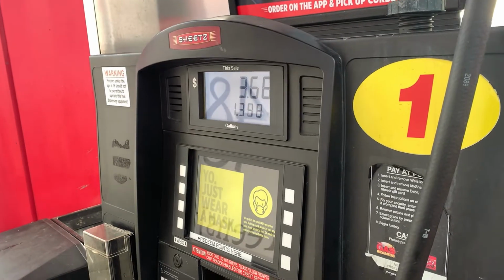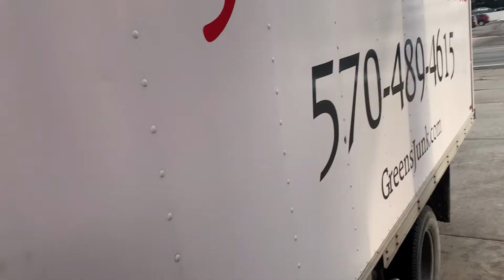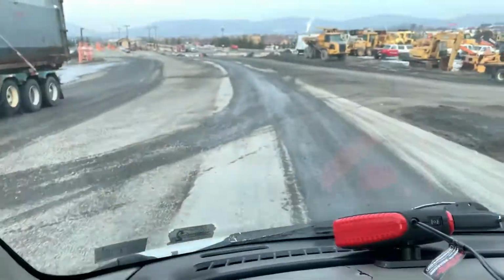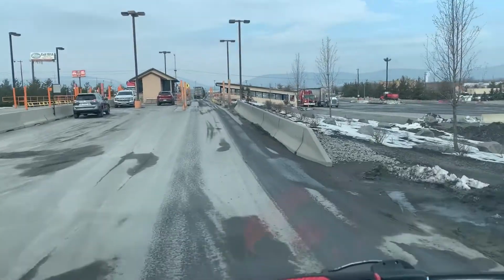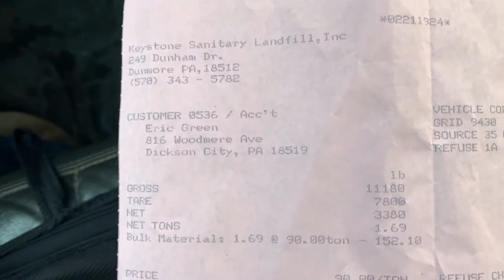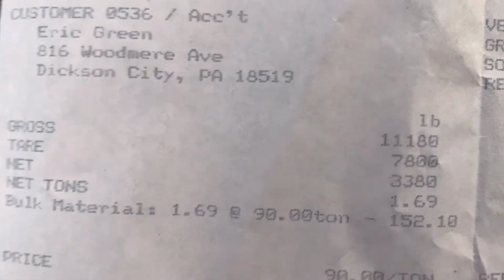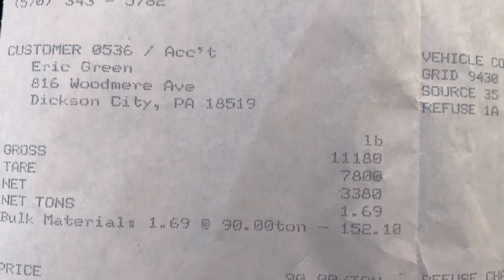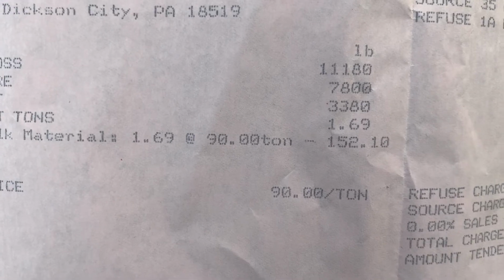UNLOADING 20 yards of Construction DEBRIS by hand, SOLO.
In this video I talk about dump fees and ratios. I show myself going to the landfill and unloading construction debris by hand, solo.